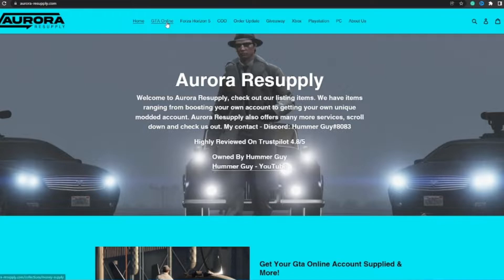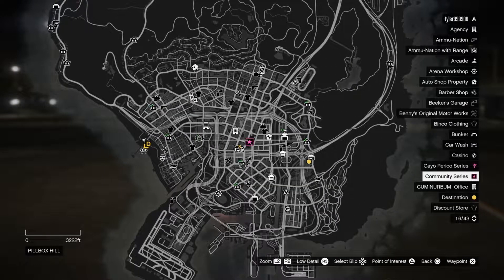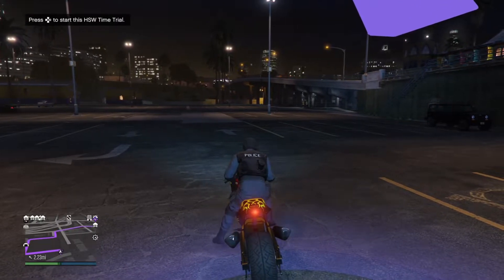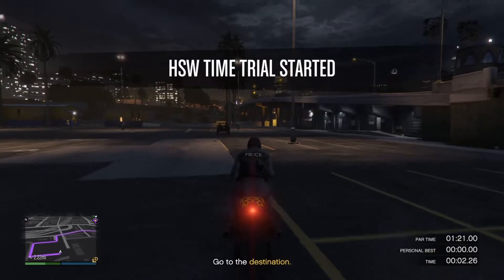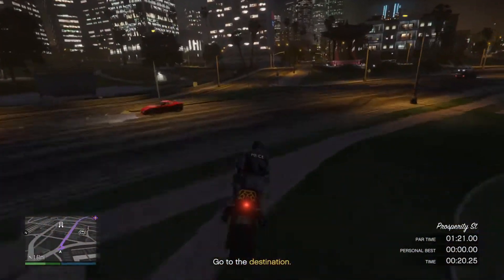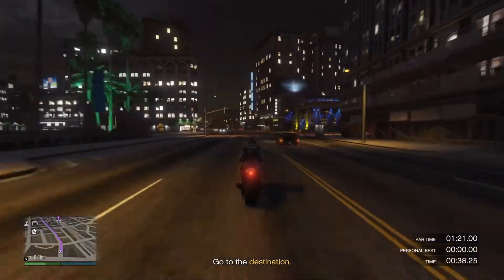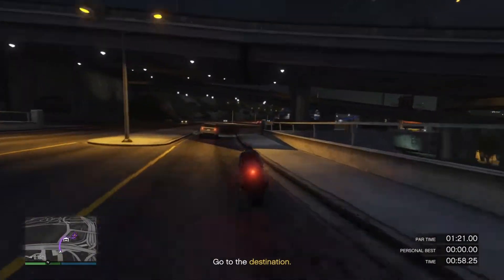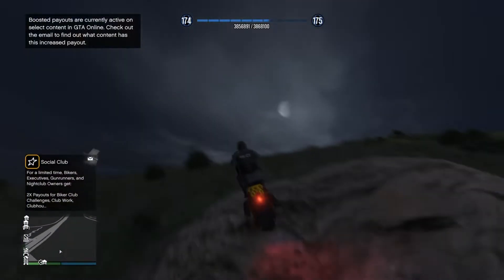*NEW* The BEST way to Get Free Money In GTA 5 Online Unlimited Money Method Easy (Without Cheating)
50% |. 5.03K/10K

WAR_WAWI

New GTA DLC Criminal Enterprise UPDATE

In this GTA 5 online video, I will show you one of the best solo, no requirements money methods that will make you millions of dollars in Grand Theft Auto 5. GTA 5 Expanded and Enhanced, GTA 5 Criminal Enterprises! I play on ps5 This is not a GTA 5 duplication glitch or GTA 5 Money Glitch. I also play fortnite.